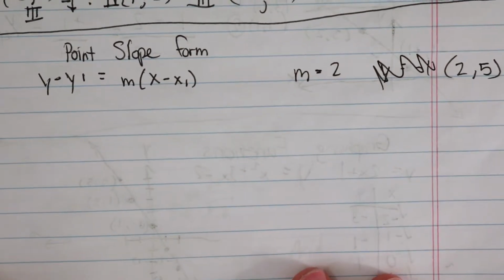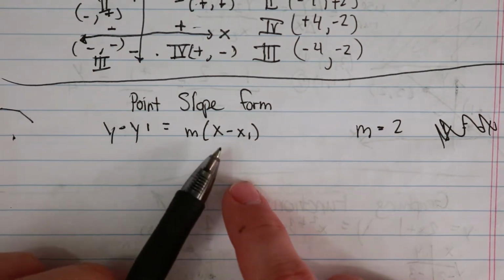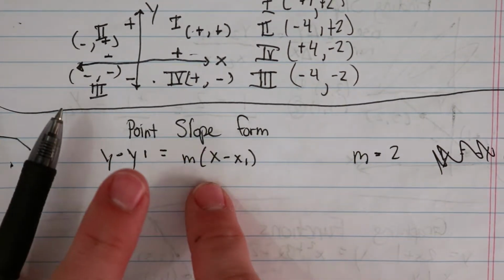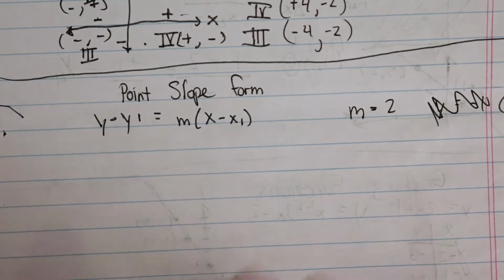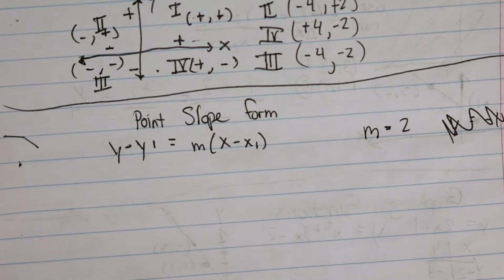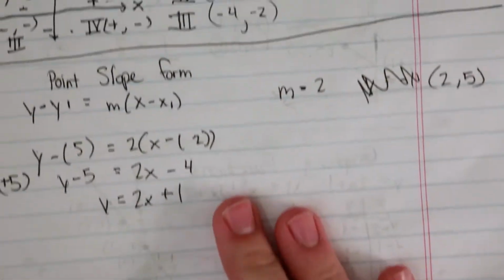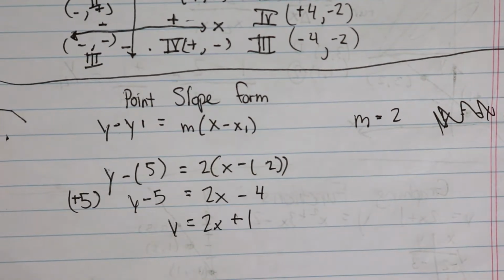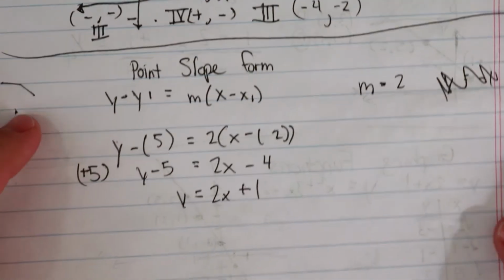Algebra: Point Slope Form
I go over how to use point slope form to derive and equation from a point and a slope.